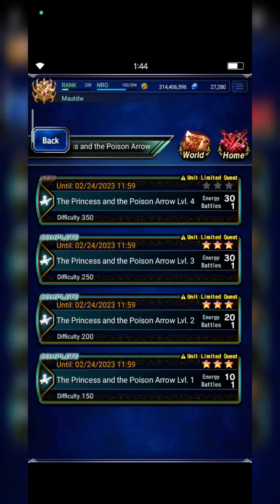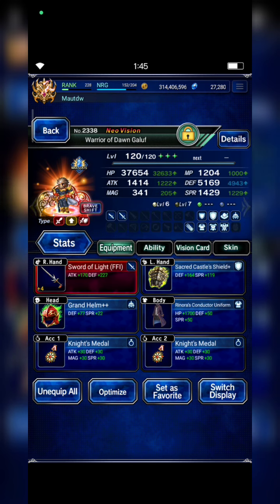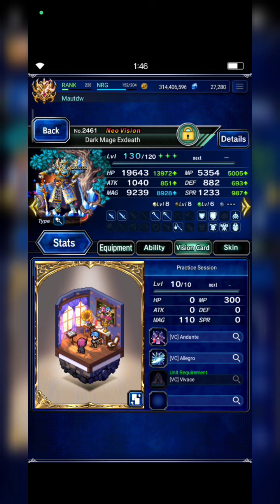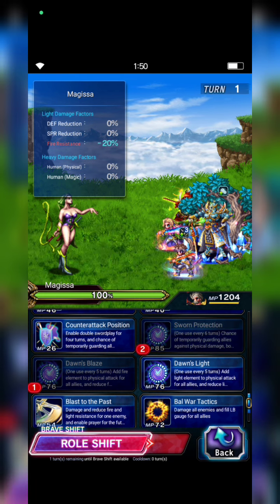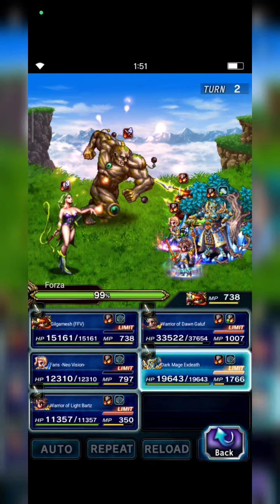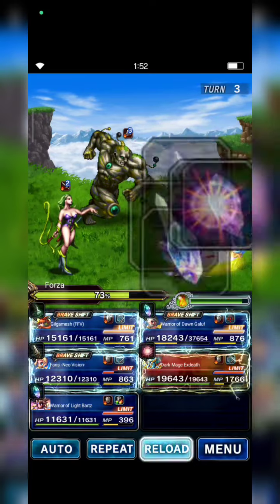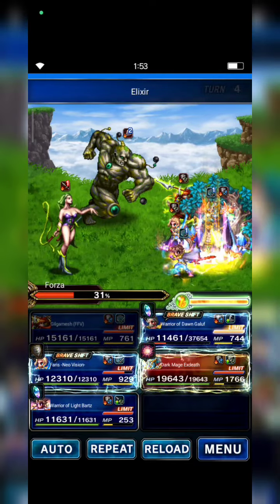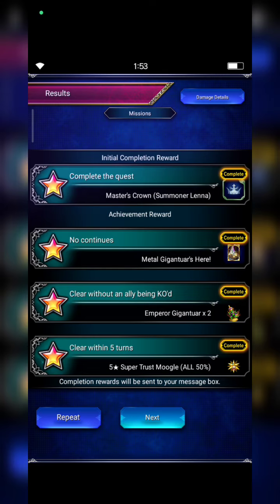[FFBE] Magissa Forza vs. Bartz & Friends | without Dazzling VC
Welcome to The Princess and the Poison Arrow event!

Hopefully this semi budget strategy can be helpful, fams!
Thanks a lot for enjoying this video ^^